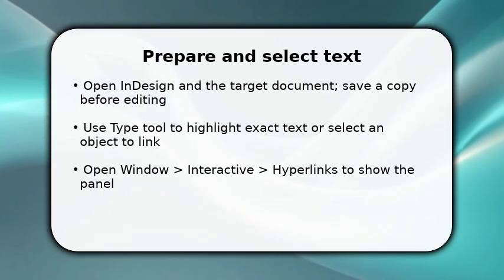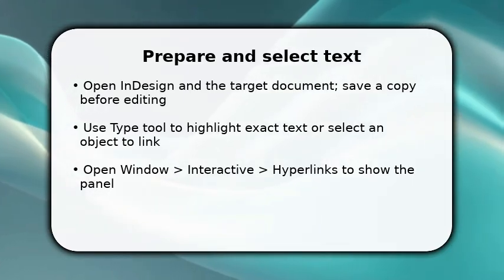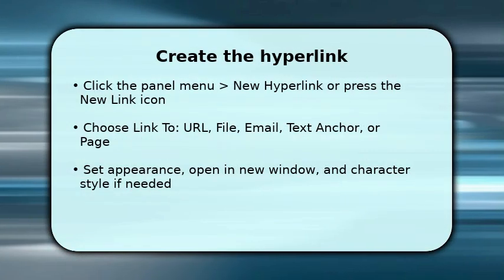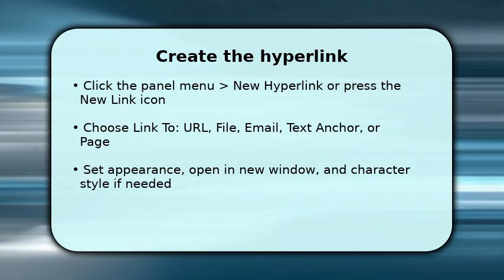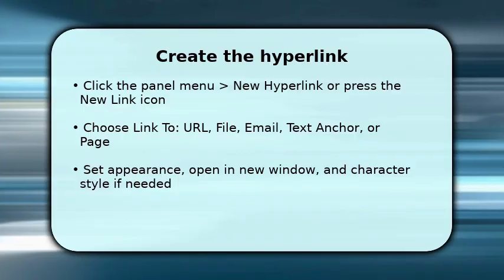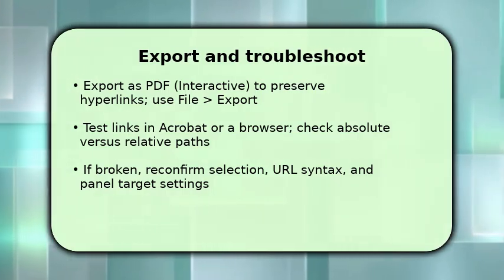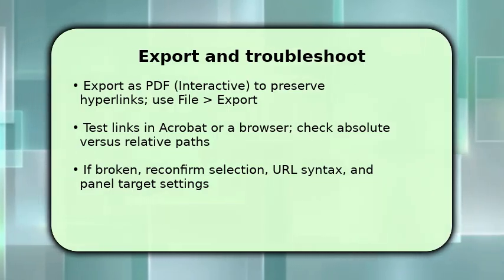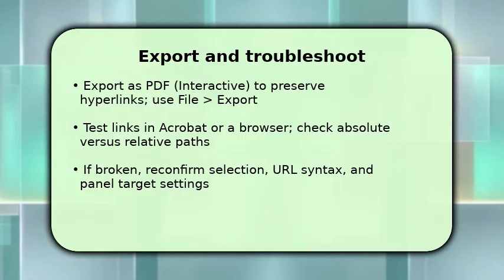How to Hyperlink in Indesign (only Way)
Master the art of hyperlinking in Adobe InDesign for seamless digital document integration. This tutorial guides you through each step, ensuring your links are functional and optimized.